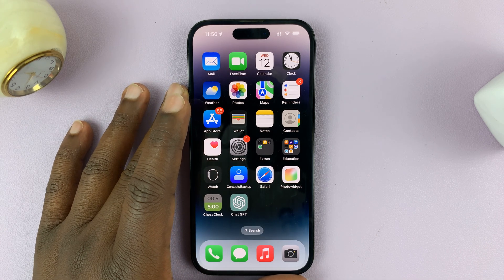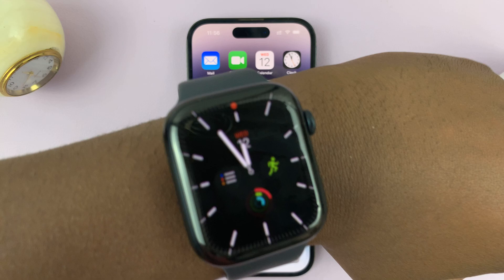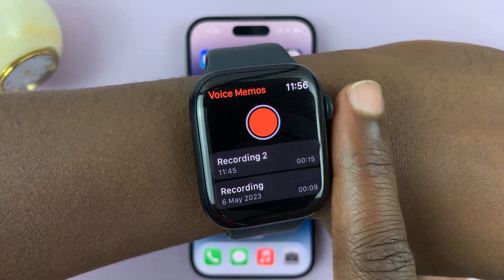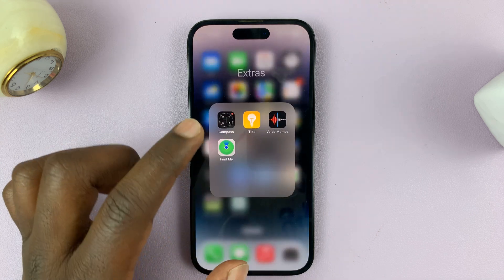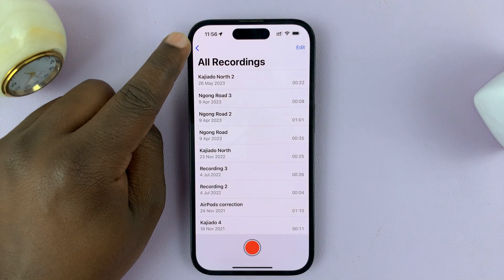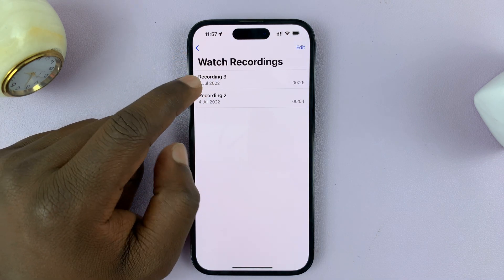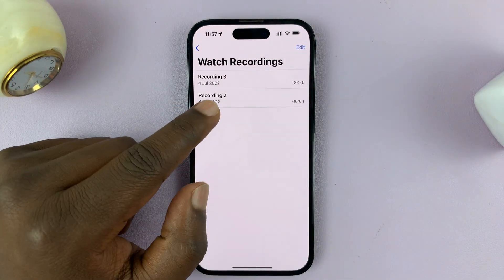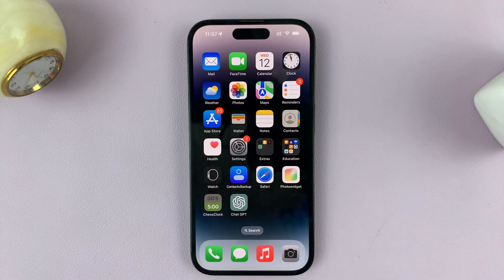How To See Apple Watch Voice Memos On iPhone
In this video, we're going to learn how to see your Apple Watch voice memos via your iPhone.

If you've ever wondered how to access your Voice Memos recorded on your Apple Watch directly from your iPhone, you're in the right place. We'll show you the seamless process to sync and listen to your voice recordings on your iPhone.

If you own an Apple Watch and want to optimize your Voice Memos experience, this tutorial is tailored for you. If you've recently paired your iPhone with an Apple Watch and want to explore Voice Memos synchronization, you'll find valuable insights here.

See Apple Watch Voice Memos On iPhone:
Follow these simple steps:

Open the "Voice Memos" app on your iPhone. It typically comes pre-installed, but if not, you can download it from the App Store.
Once the Voice Memos app is opened, you will see all your Voice Memos stored on the device.
Tap on the Back button and you will be presented with two options: "All Recordings" and "Watch Recordings".
Select "Watch Recordings", and your Apple Watch Voice Memos will be available for playback on your iPhone.

Tap any recording to listen to it, organize your Voice Memos using folders, and even share them with friends, family, or colleagues via various communication apps.

These instructions will apply for the Apple Watch Series 5, Series 6, Series 7, Series 8 and the Apple Watch Ultra.

Cell Phone Tripod Adapter